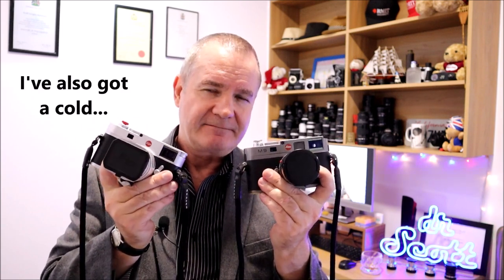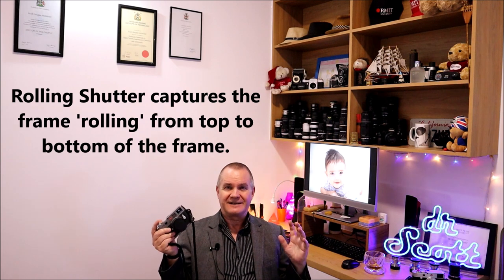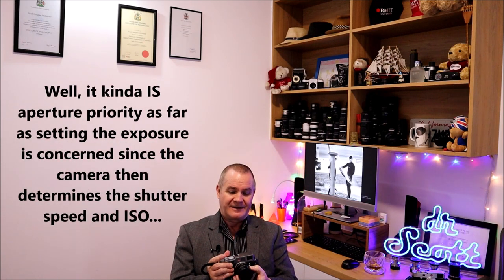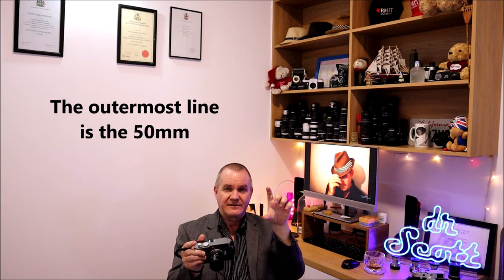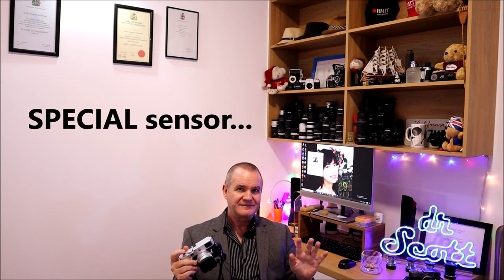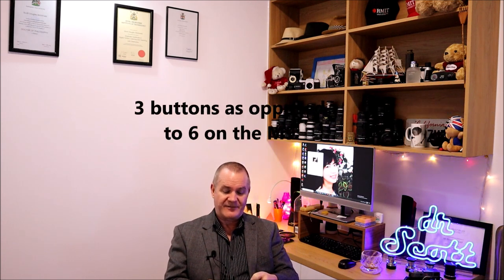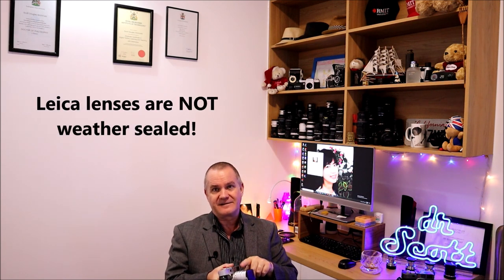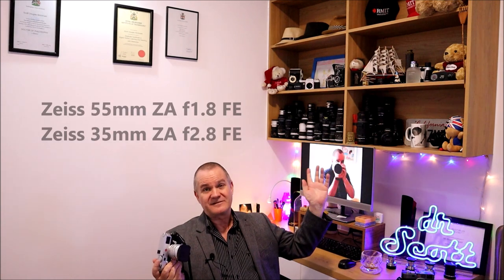Leica Camera Bodies - M9 & M10 - The Experience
I use Luminar to edit my photos...it's perfect for new photographers. Once you own it, you OWN it for life!